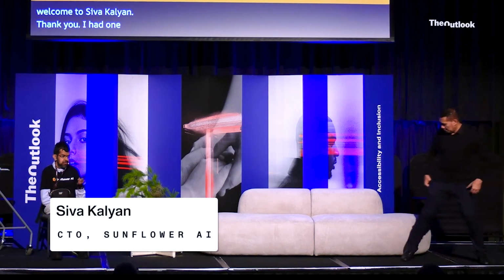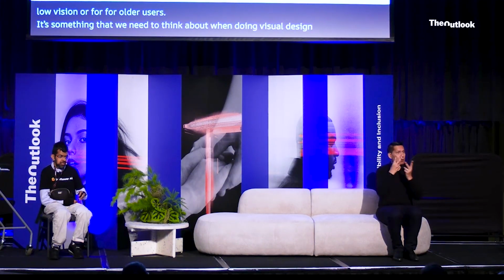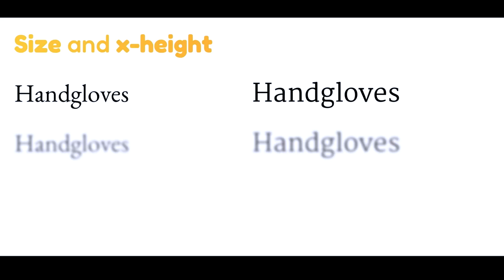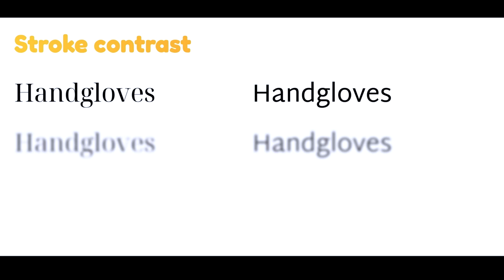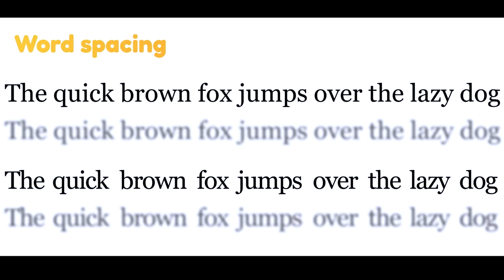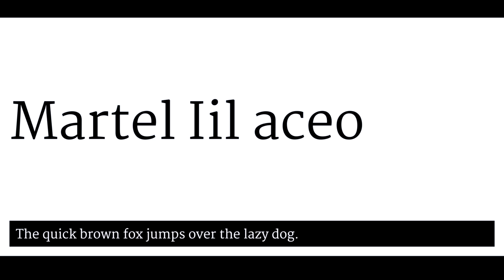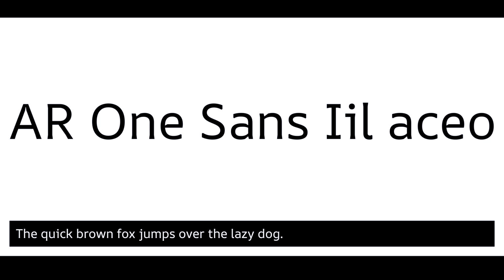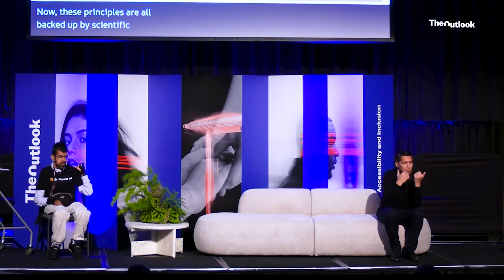Siva Kalyan | Typography, accessibility, inclusion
Typography may seem subtle, but its impact on inclusion is profound. Siva Kalyan unpacks the science and sensitivity behind accessible type-how font choice, contrast, spacing, and hierarchy can dramatically affect comprehension for users with cognitive or visual differences.

This session will equip attendees with best practices for designing with clarity, consistency, and accessibility in mind. Whether you're working on web design, print media, or brand identity, Siva reminds us that letters carry more than words-they carry the potential to welcome or exclude.